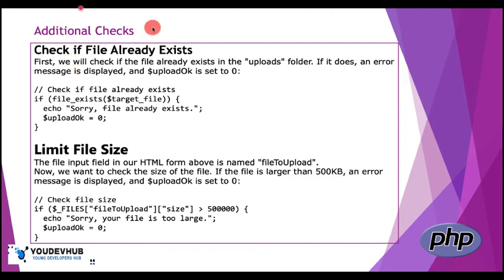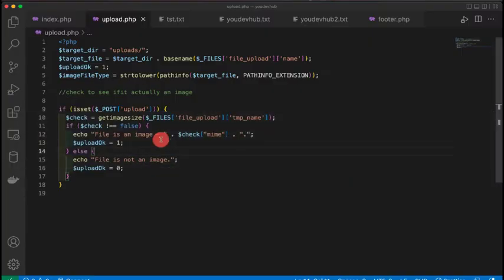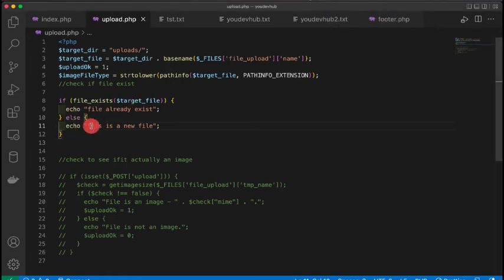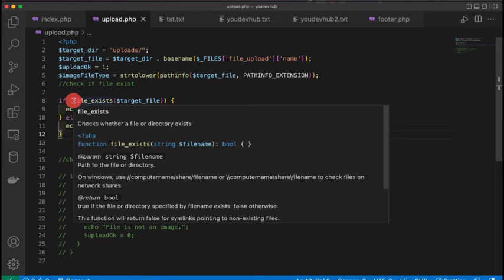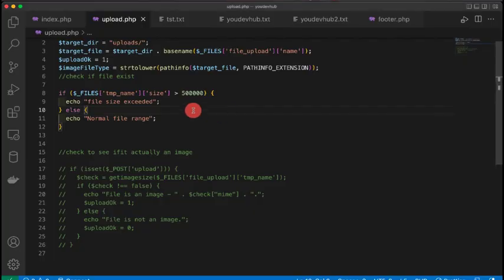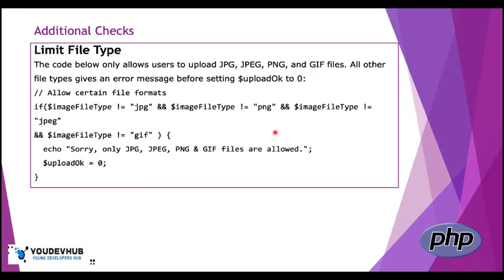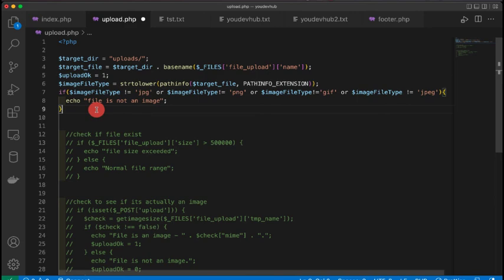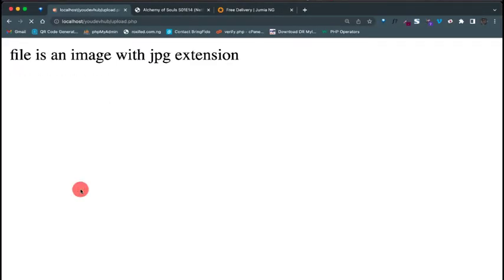33 File Upload - Additional Checks - Backend Development With Power Babaniyi